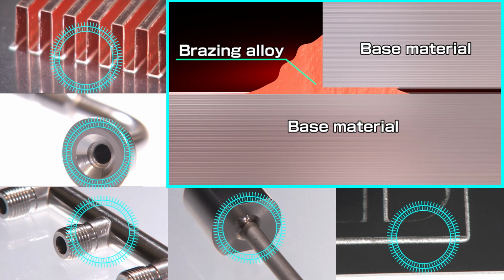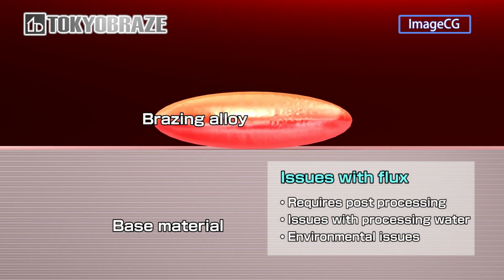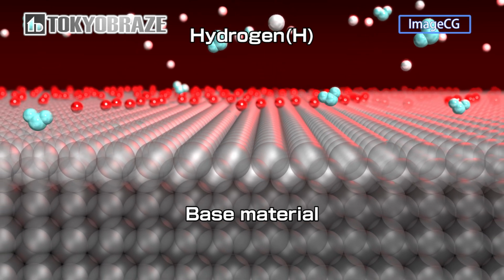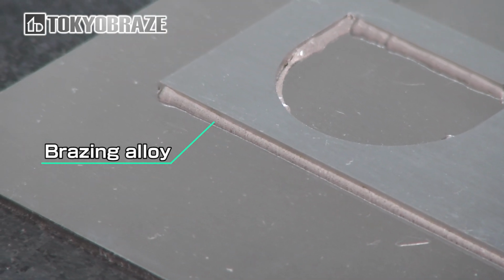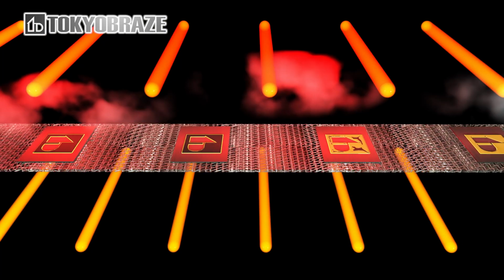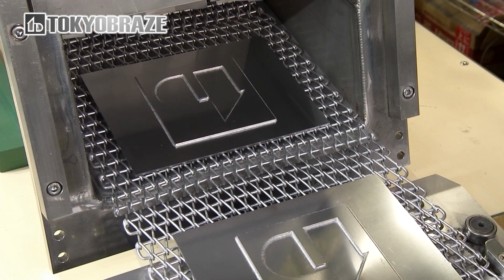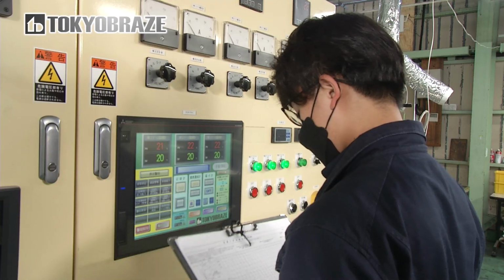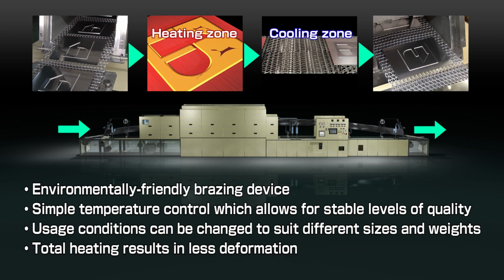What's furnace brazing？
This is an easy-to-understand explanation of atmosphere brazing using a hydrogen furnace.

Atmosphere brazing features
Oxide film is removed by the reducing power of hydrogen
No flux required
Suitable for mass production
Easy temperature control and stable quality
Low distortion due to overall heating
Brilliant finish
Multiple joints can be made at the same time.
Environmentally friendly